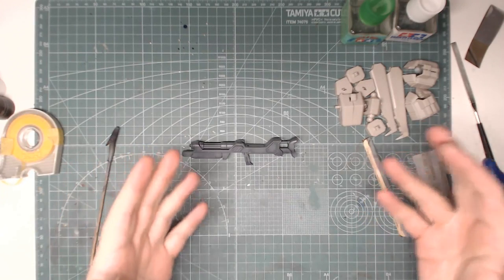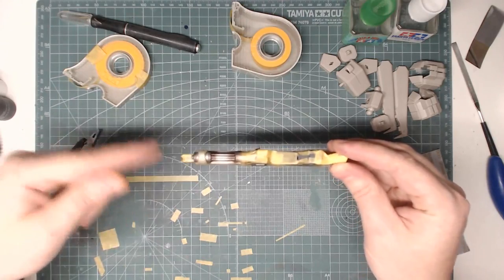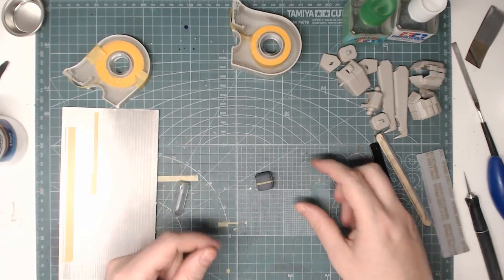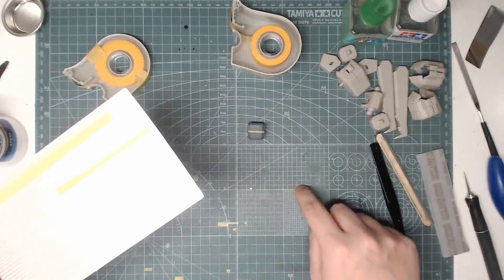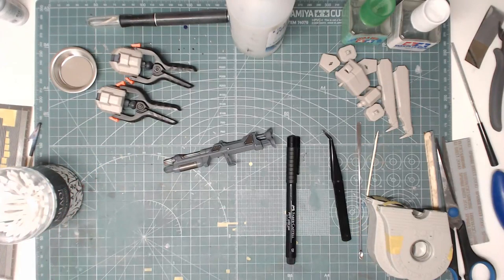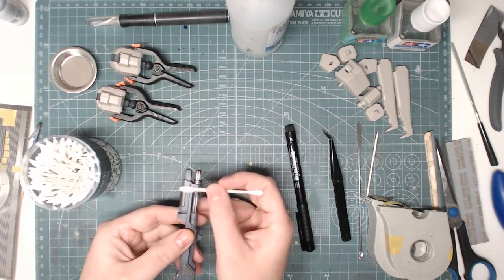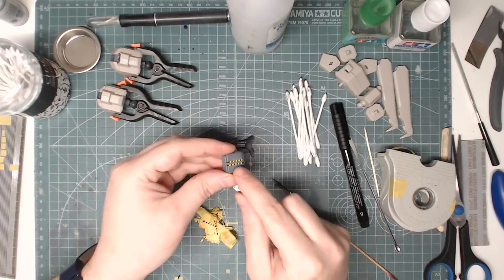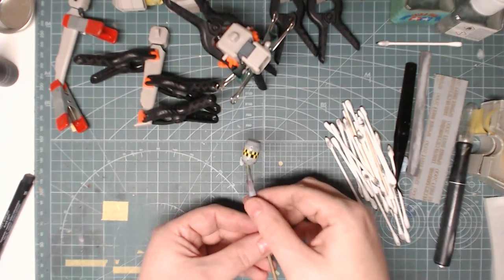1/35 Assault Suit Leynos - WIP#3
Third part of the work in progress series building and painting the Plum model 1/35 scale Assault Suit Leynos. More prep work, some panel lining and some painstaking masking!

Looking to purchase some Gunpla? Head on over to BanzaiHobby!